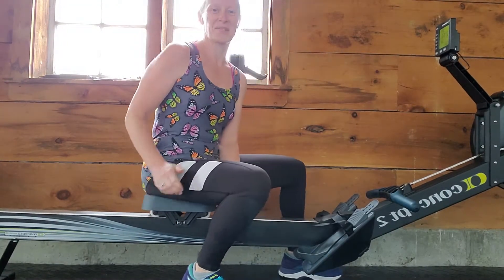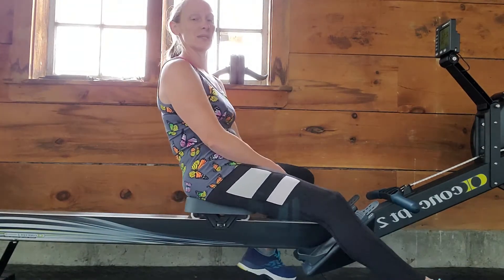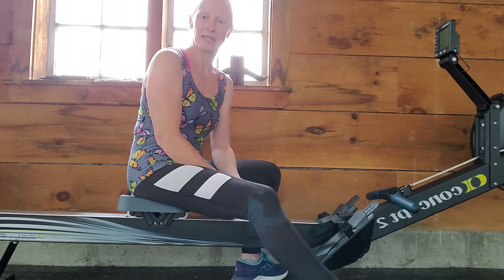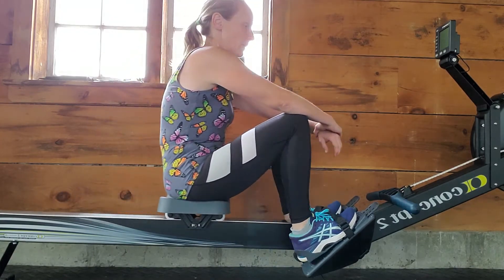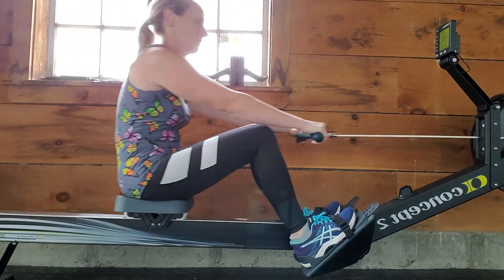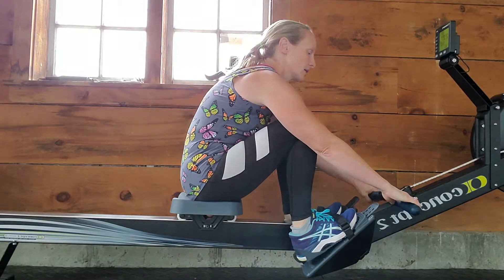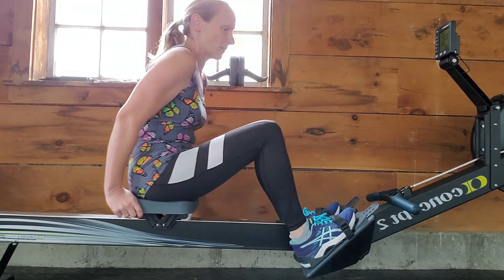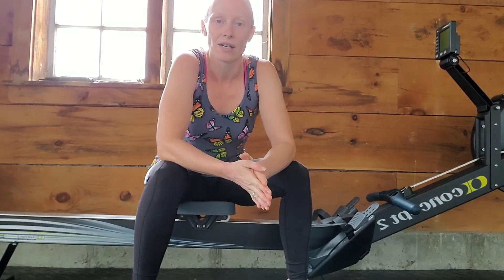How the heck do you use this thing?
The concept 2 rower